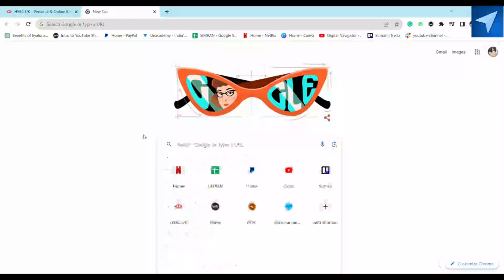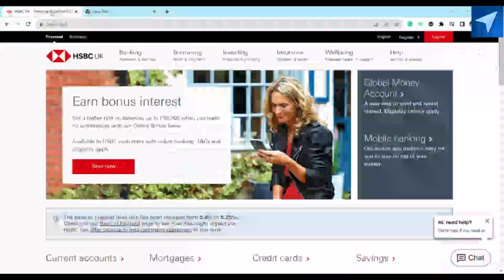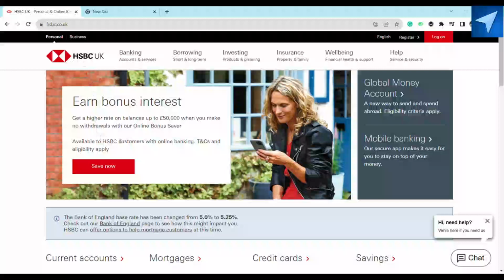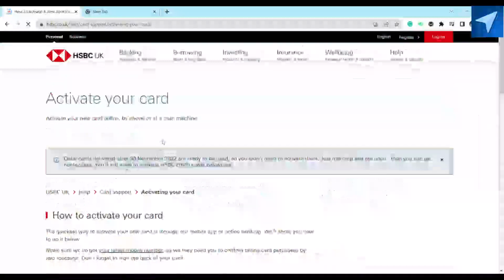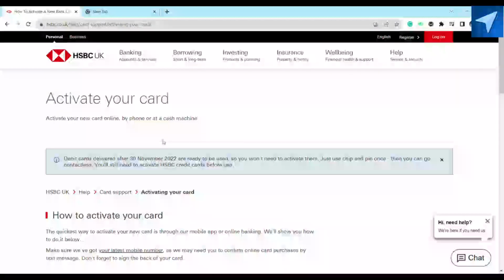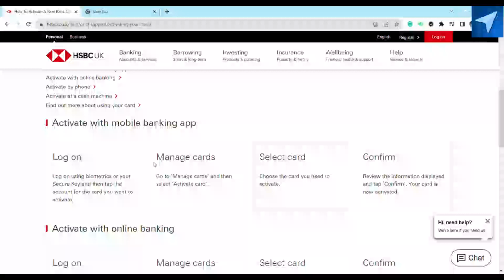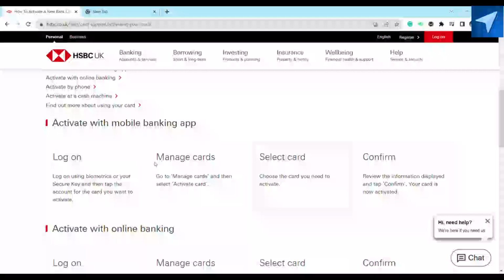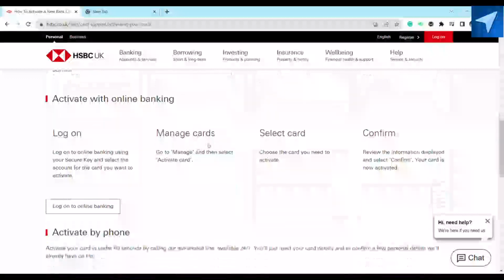How To Activate HSBC Debit Card (2025) Easy & Fast